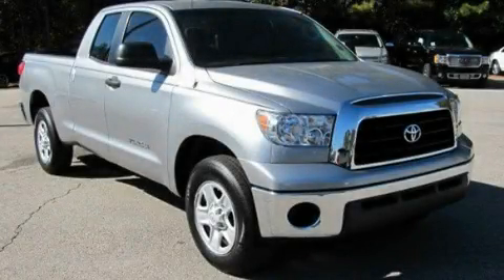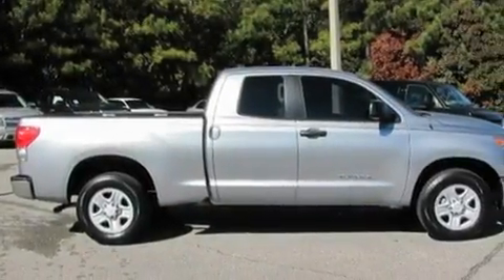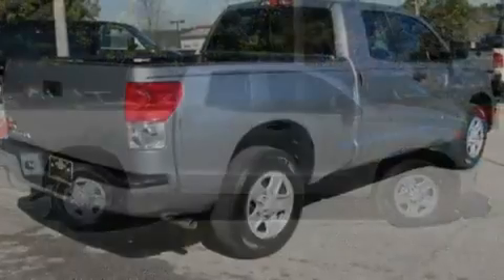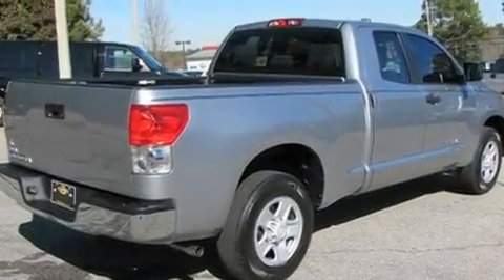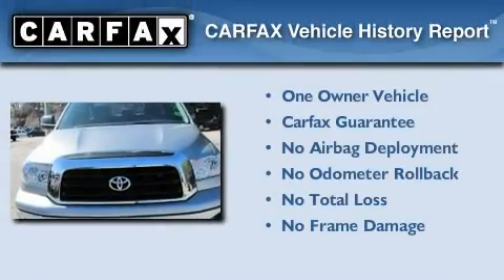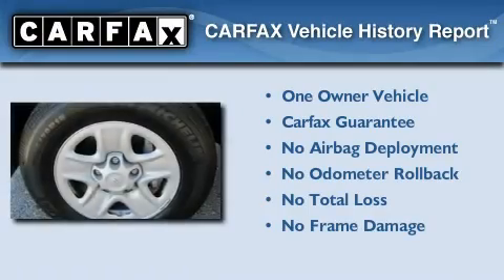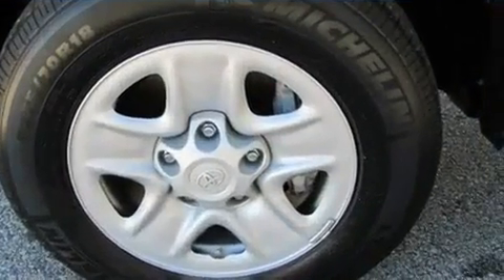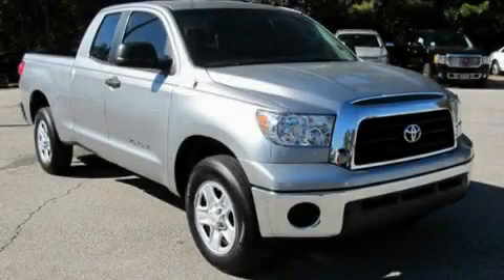2009 Toyota Tundra 2WD LaGrange GA 30240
Year : 2009
 Make : Toyota
 Model : Tundra 2WD
 Engine : Gas V6 4.0L/241
 Trans . : Automatic
 Exterior : Silver
 Miles : 27,449

 709 New Franklin Rd
 LaGrange , GA 30240
 2009 Toyota Tundra 2WD LaGrange GA